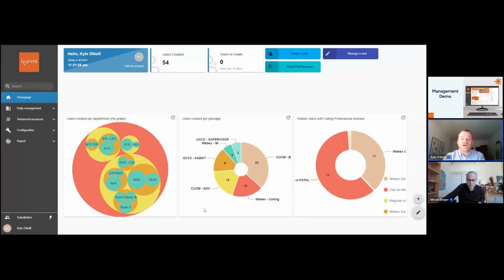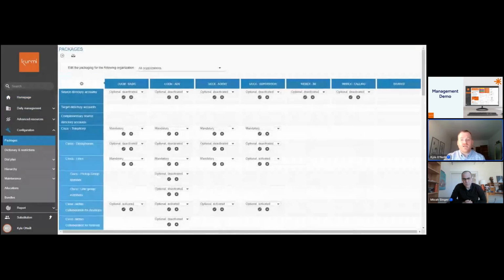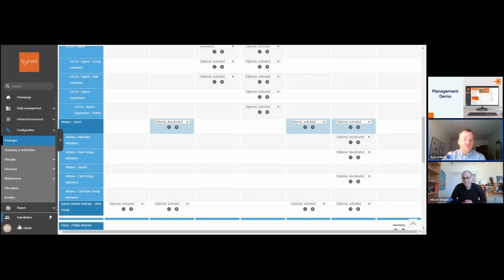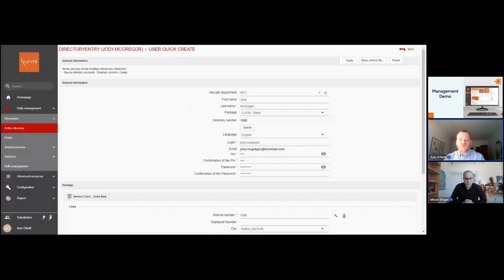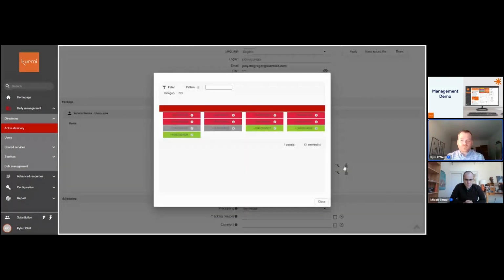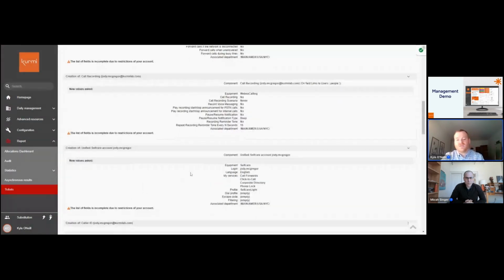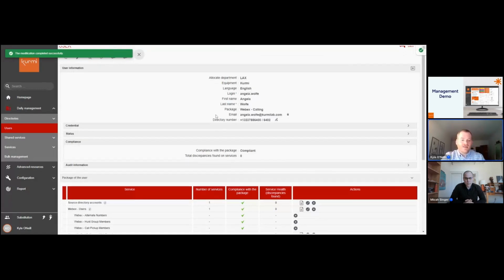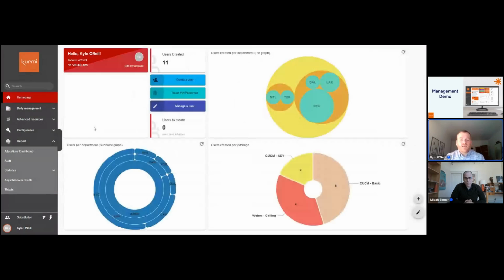Managing Webex Calling with Kurmi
In this demo you'll learn from Kurmi's Delivery Manager Americas, Kyle O'Neill, how to manage Webex calling using Kurmi Software.